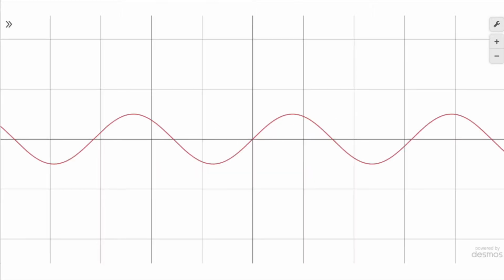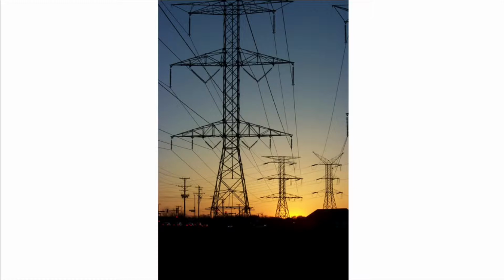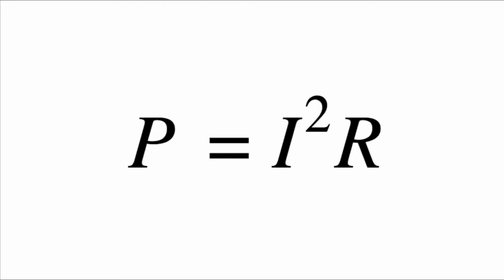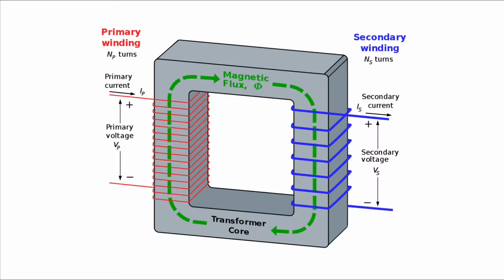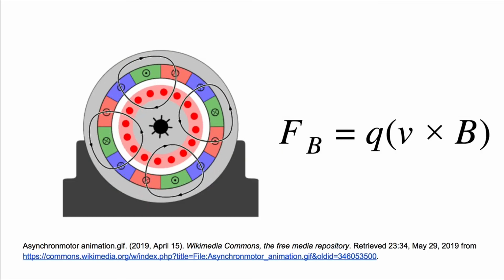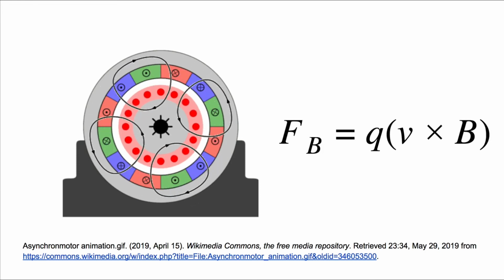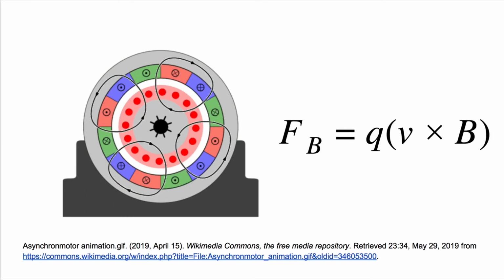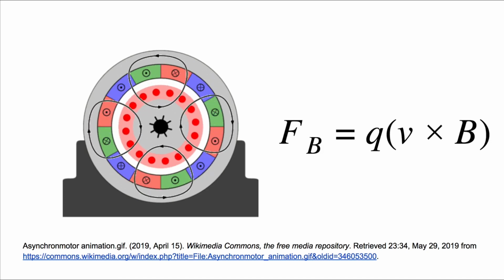Physics Project v2